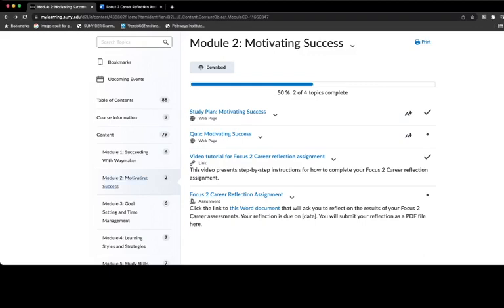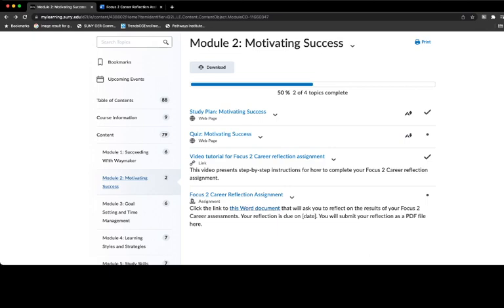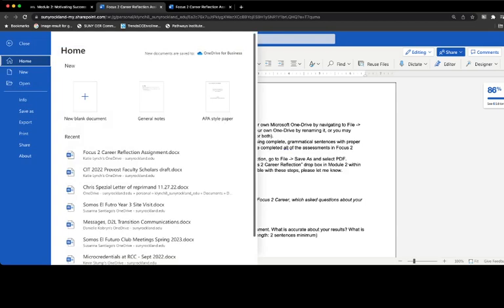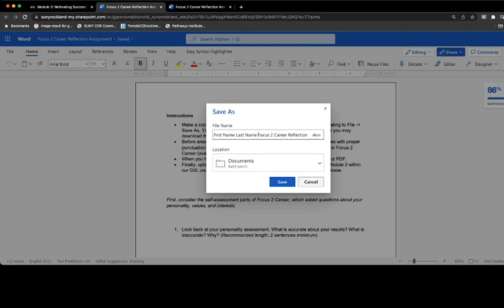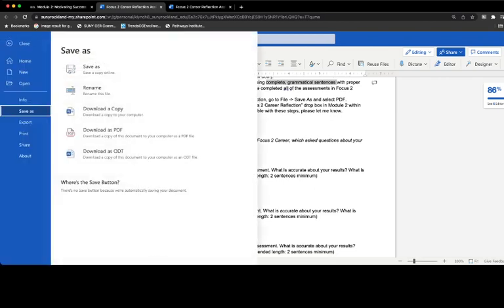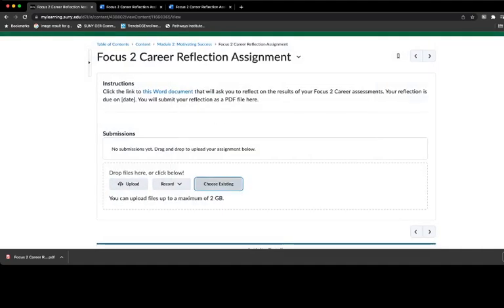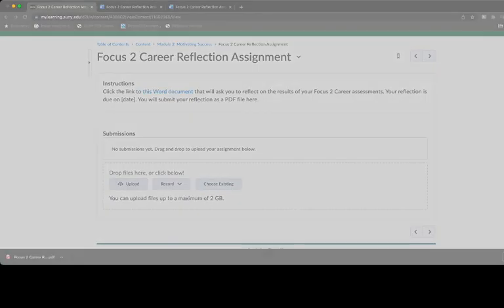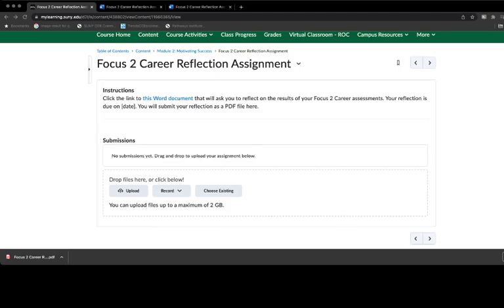Focus 2 Career Reflection assignment video tutorial (D2L)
This brief tutorial will teach you how to complete and submit your Focus 2 Career reflection assignment for your Introduction to the Schools course.